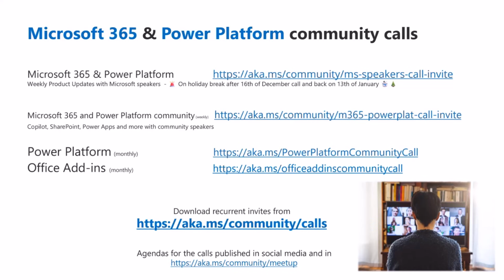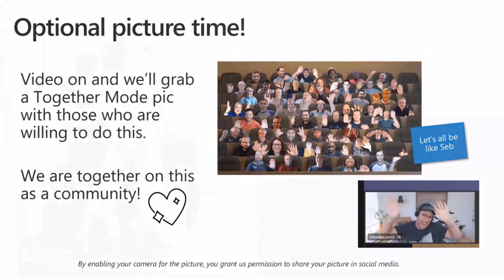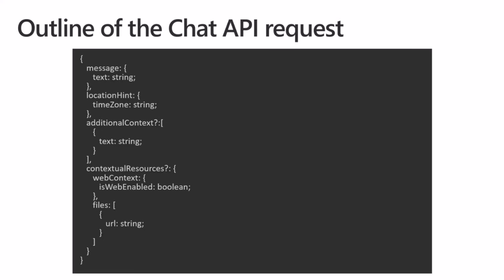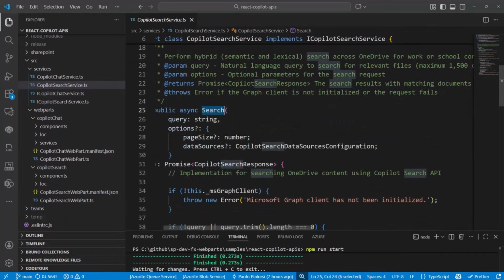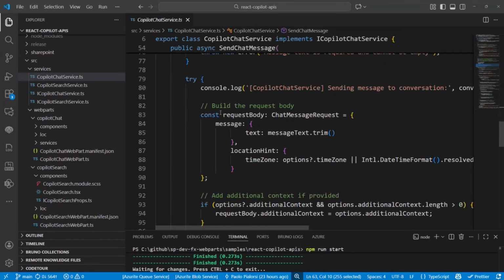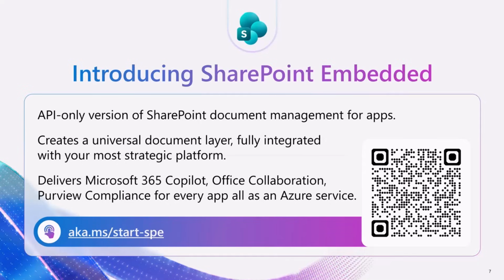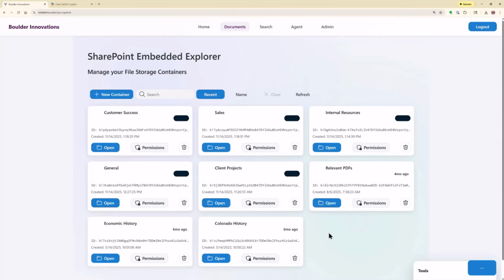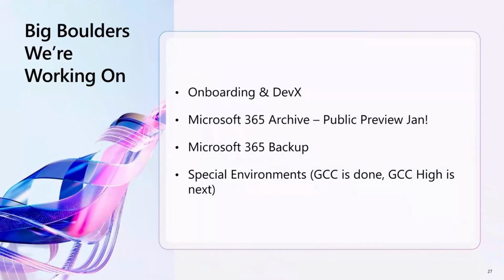Microsoft 365 & Power Platform weekly call – 9th of December, 2025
📺 Microsoft 365 & Power Platform community call on December 9th 2025. Recap on news and updates from Microsoft, followed with demos typically by Microsoft presenters.

✨ Call included two demos:
• Paolo Pialorsi – Leveraging Microsoft 365 Copilot APIs in SPFx solutions
• Reid Carlberg – SharePoint Embedded Wrapped 2025: Updates from Ignite and More

📃 Agenda
00:00 – Intro
08:33 – Latest updates, events and news
11:16 – Together mode picture with attendees
13:15 – Paolo Pialorsi – Leveraging Microsoft 365 Copilot APIs in SPFx solutions
39:30 – Reid Carlberg – SharePoint Embedded Wrapped 2025: Updates from Ignite and More
1:00:03 – Closing

• Microsoft 365 Copilot Chat and Search with Work IQ in SPFx

📰 News
• Microsoft 365 Copilot Business: The future of work for small businesses
• Announcing Compliance Recording ISV Support for Call Queues in Microsoft Teams Phone
• Discover skills used by employees – and how to act on them – with the new Skills landscape report
• Dev Proxy v2.0 with improved AI telemetry, and small breaking changes